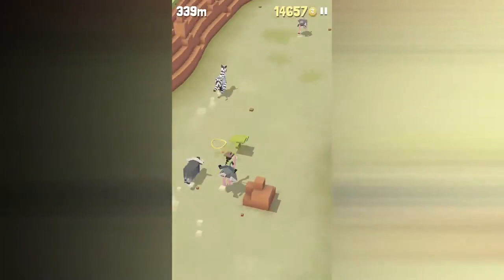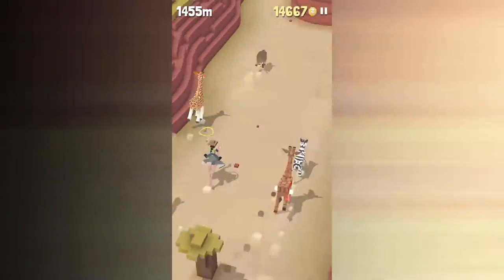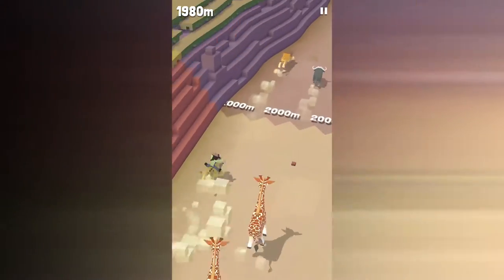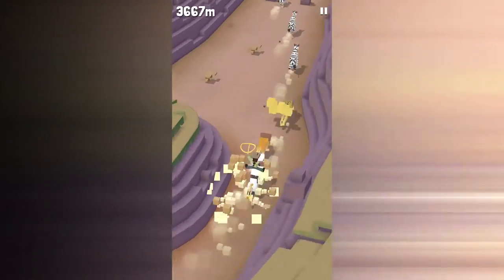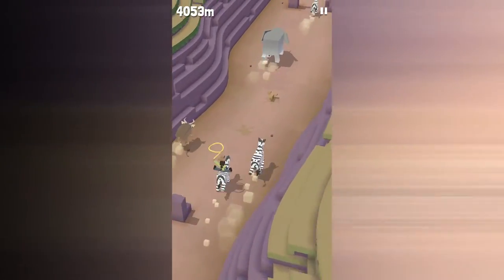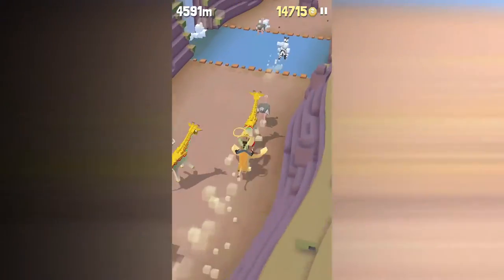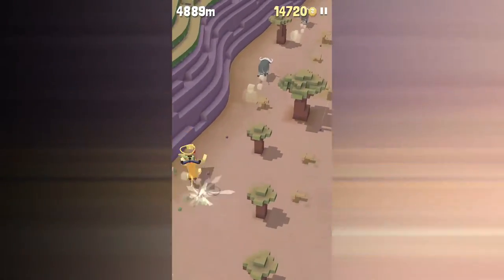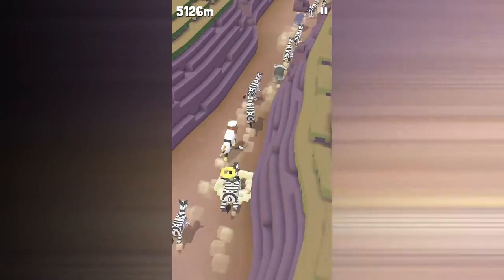Taming the Chef Lion- Secret Rodeo Stampede Lion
Getting the Chef Lion in Rodeo Stampede is pretty easy once you have the lions upgraded.
If you don't have your lion upgraded to get happier from eating animals, you might not be able to unlock the Chef Lion just yet.
To get him to appear all you have to do is eat 30 animals in a row while riding a lion.
Simple, right?